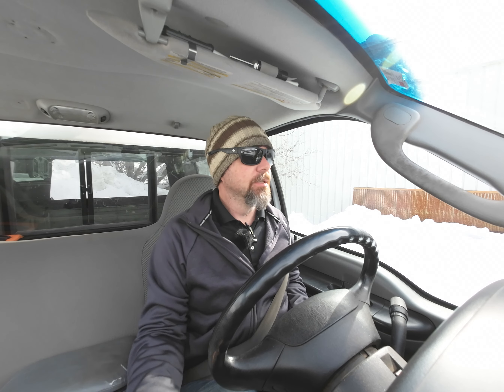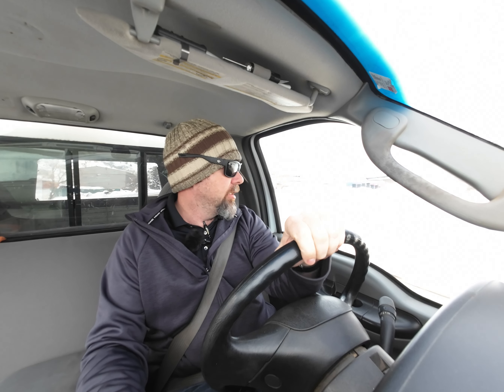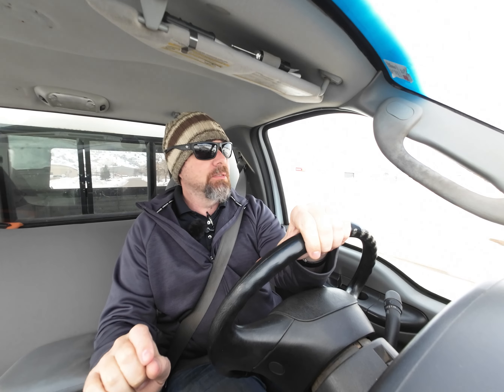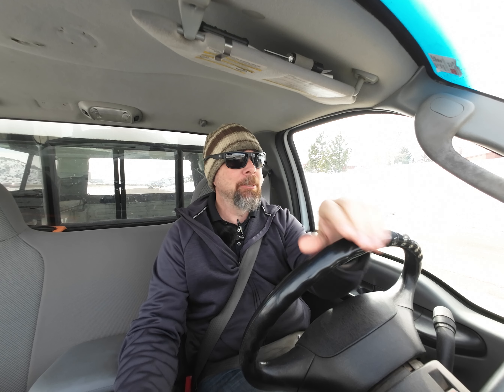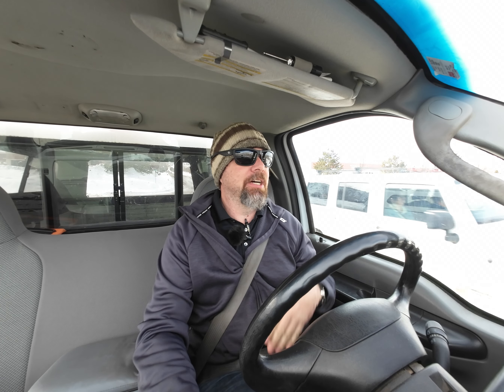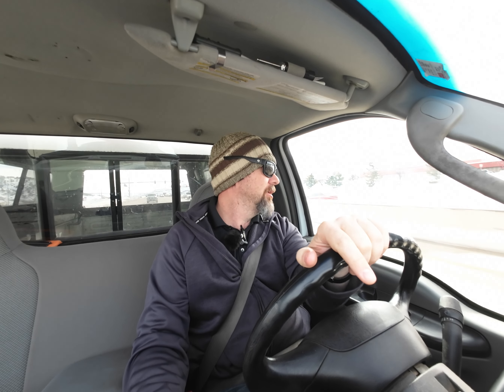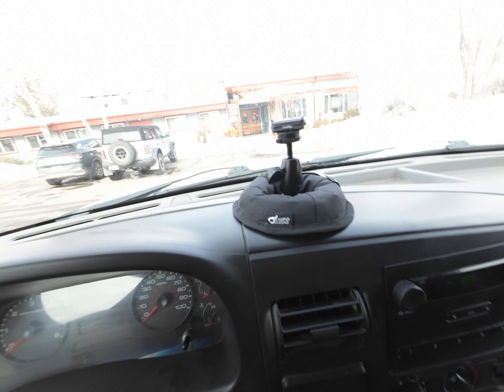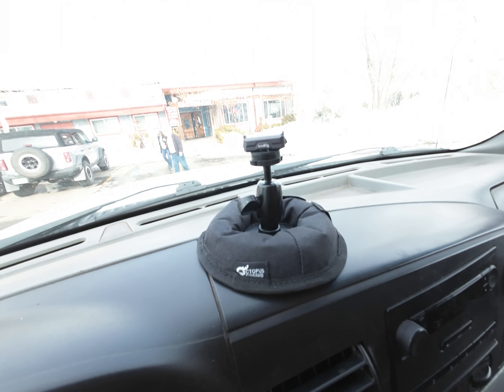DJI Action 3 test run in the F350 o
A quick test of the new DJI Action 3 with a cheap wireless mic and a new mount in my F350